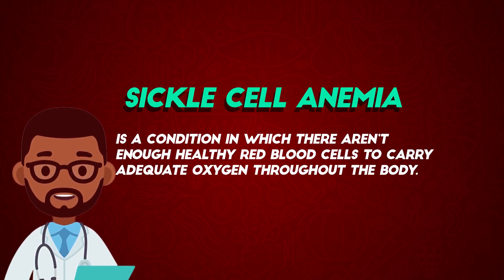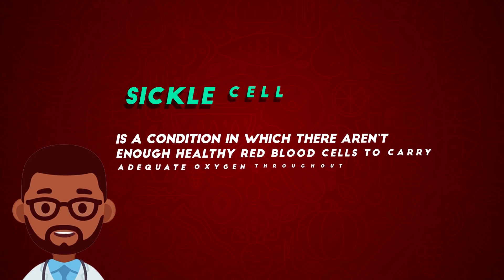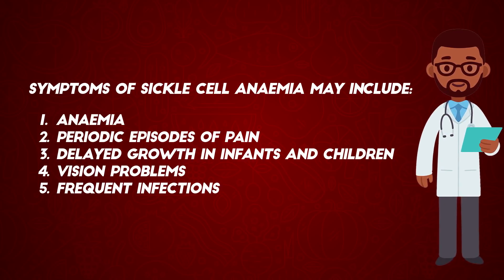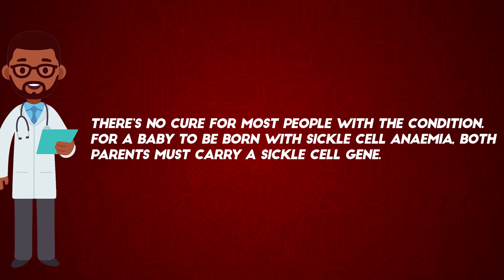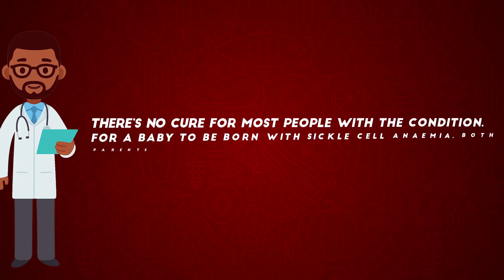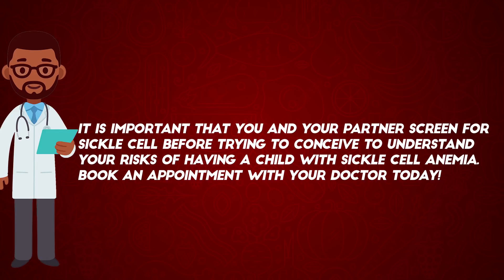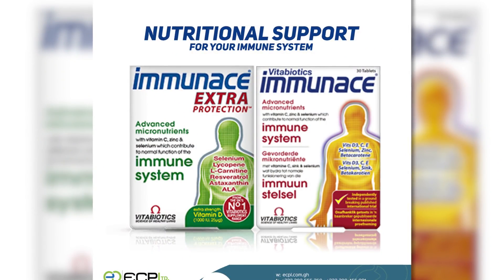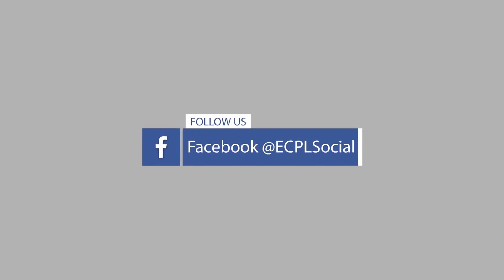What You Should Know About Sickle Cell Anemia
Learn about Sickle Cell Anemia